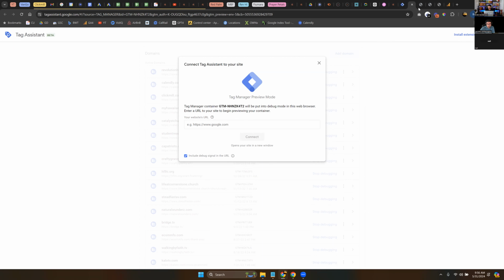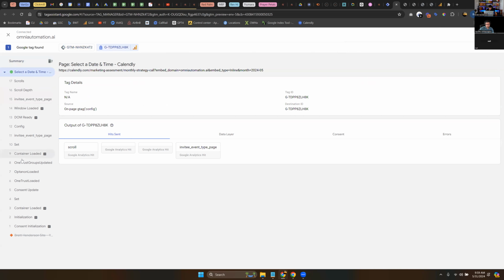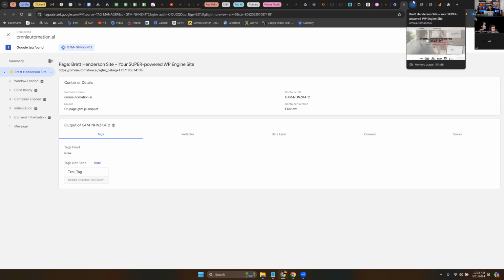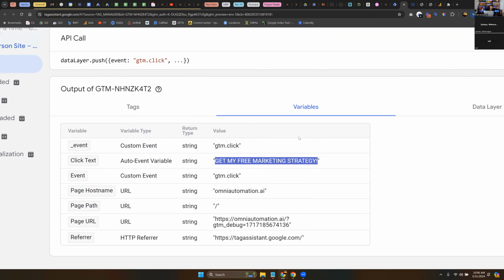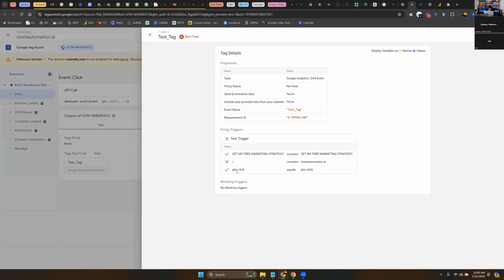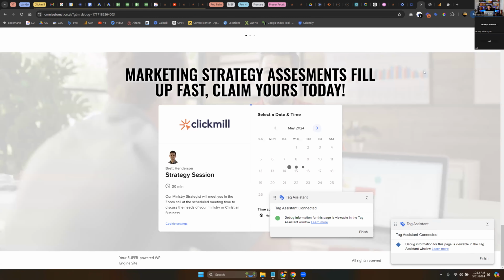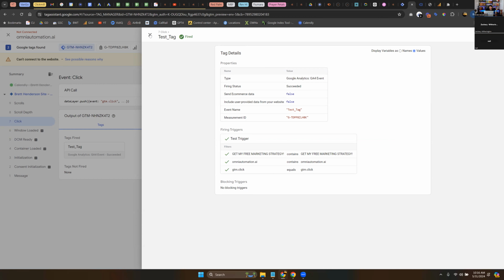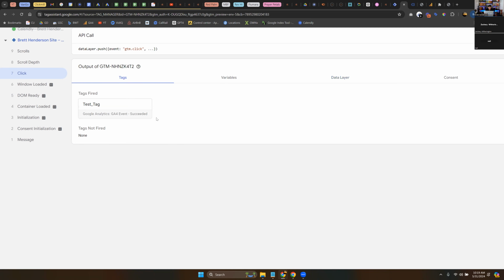How To Preview & Test Your Tag | Full Google Tag Manager Tutorial | VIDEO 21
Video Description:
In this video, Brett from Clickmill.co walks you through how to preview and test your tag in Google Tag Manager to ensure it’s working as intended before publishing. This Google Tag Manager tutorial highlights the critical debugging process, where Brett and Neil demonstrate how to use the Tag Assistant to preview live data, troubleshoot issues with triggers and variables, and refine the tag setup. You’ll learn how to interpret the debug interface, identify mismatches in variables, and adjust configurations until your tag fires correctly. By the end of this video, you’ll have a clear understanding of how to test your tags iteratively to avoid errors before publishing.

Timestamps:
0:00 - Introduction: Why Previewing is Critical Before Publishing
0:20 - Accessing the Preview Mode in Google Tag Manager
0:56 - Setting Up and Enabling the Tag Assistant
1:36 - Running a Preview and Connecting Tag Manager to Your Site
2:52 - Debugging Initial Issues: Solving Configuration Problems
4:18 - Understanding the Debug Mode in Tag Assistant
6:12 - Identifying Issues with Trigger Variables
7:25 - Adjusting Variables: Click Text and Page Hostname Refinements
9:45 - Testing Again: Troubleshooting Case Sensitivity and URL Matching
11:30 - Reviewing Tag Firing and Debug Data in Real-Time
12:52 - Exploring the Variables Tab and Data Layer in the Debugger
15:00 - Final Testing: Ensuring All Triggers Fire Properly
16:30 - Key Insights for Debugging Tags and Iterative Testing